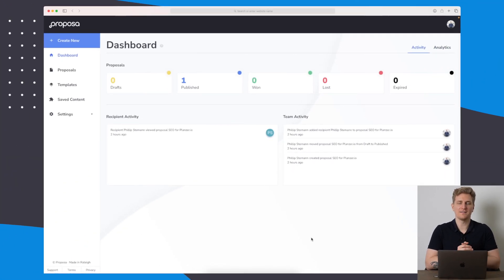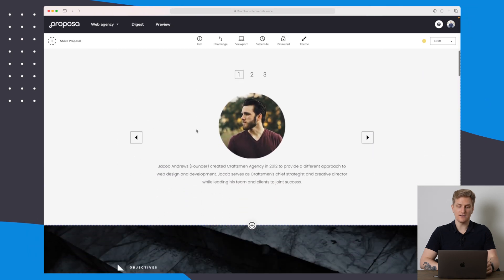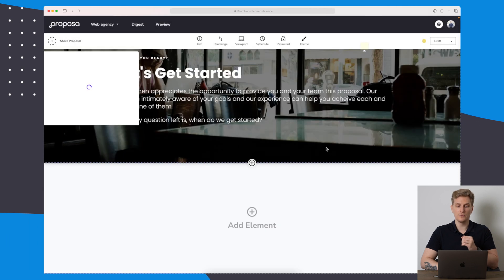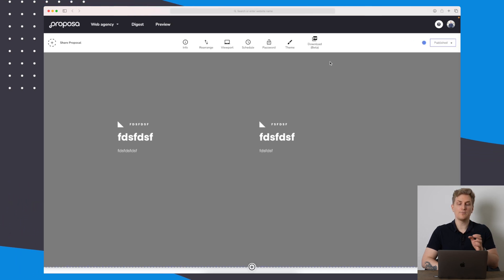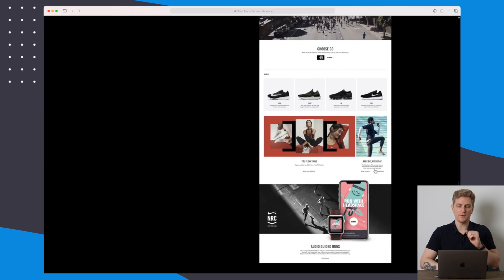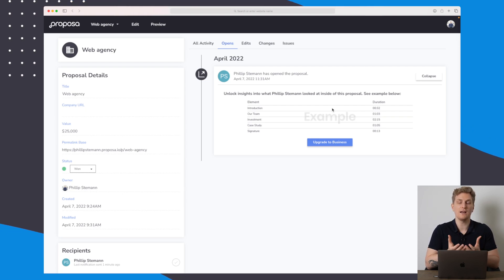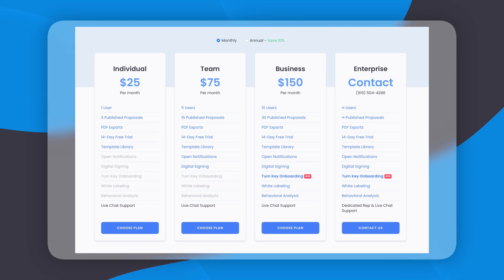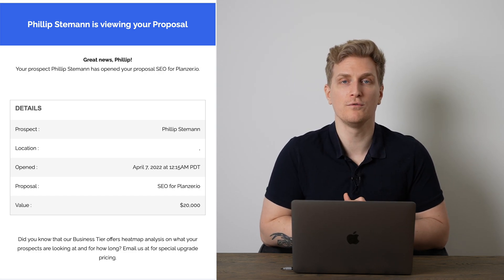Proposa review - Build creative proposals | BetterProposals alternative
With Proposa you get an intuitive platform to build interactive proposals to send out to your potential clients.

00:00 Introduction to Proposa
00:20 Proposa Features
09:48 Proposa Pricing
10:27 Alternatives to Proposa
11:01 Future of Proposa
12:06 Pros & Cons of Proposa
12:33 Last thoughts about using Proposa